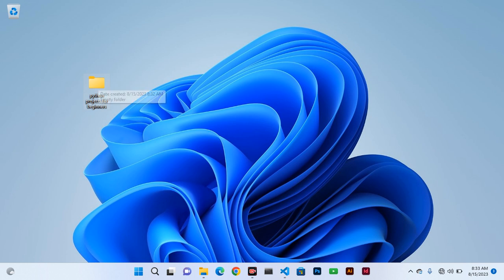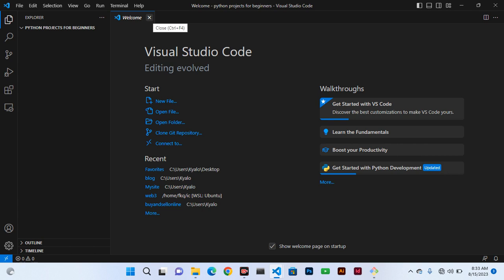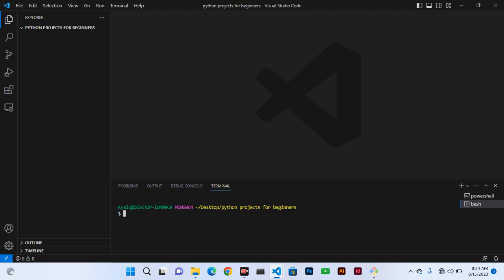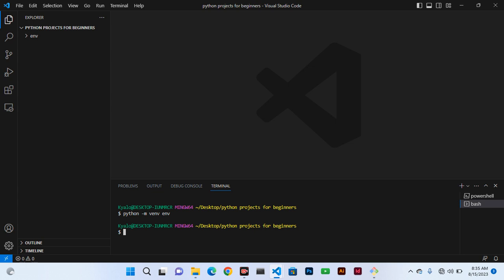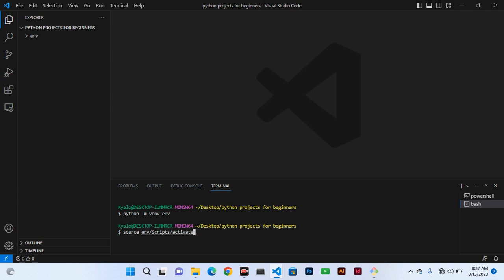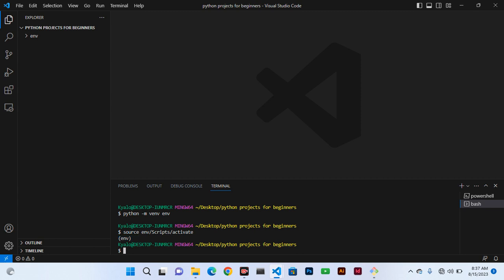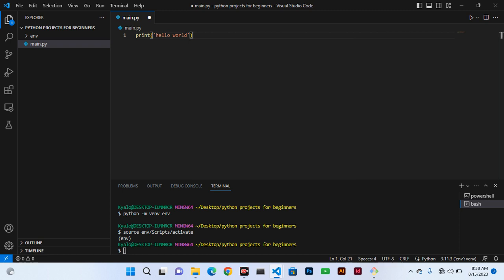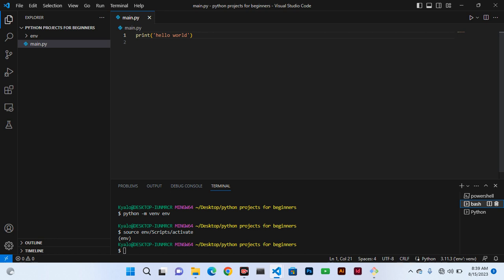PART 4: USING VS CODE TO CODE FIRST LINE OF CODE